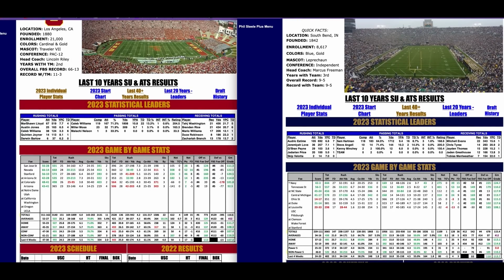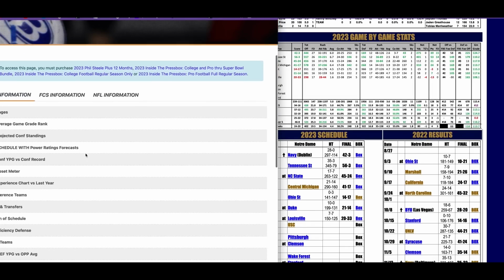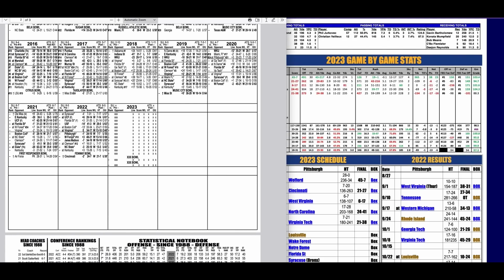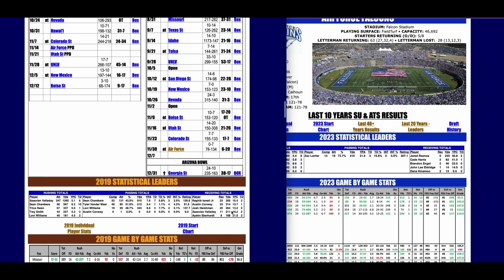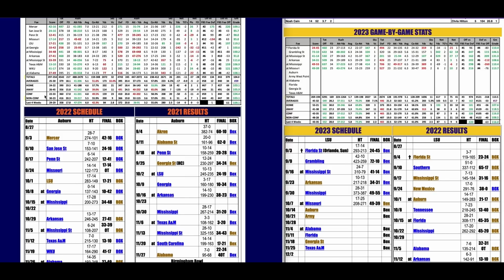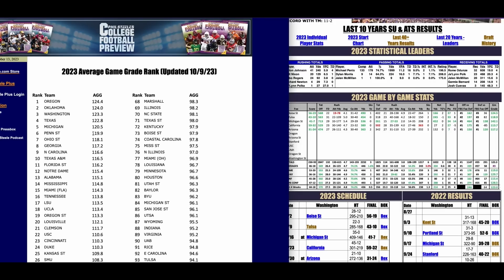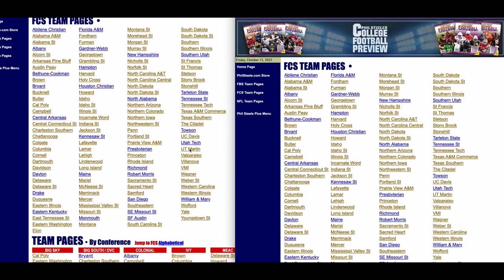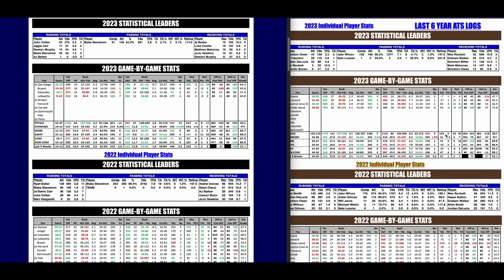Phil Steele Plus Tour Oct 13th